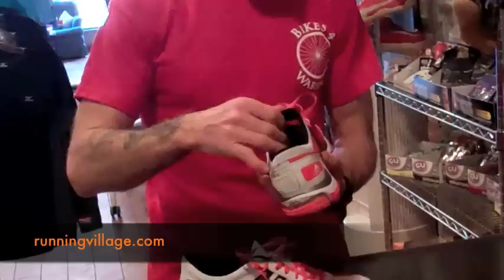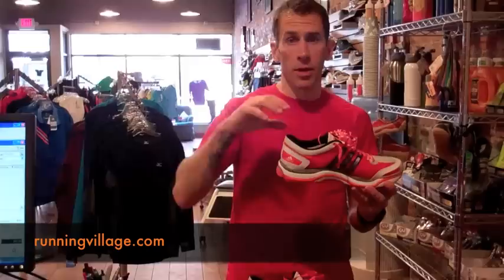Adidas AdiZero Aegis 2 Main Review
Here is our main review of the Adidas AdiZero Aegis 2.  A lightweight trainer with guidance.  It has stability through geometry which provides light support.